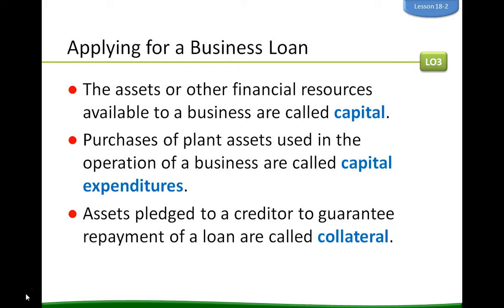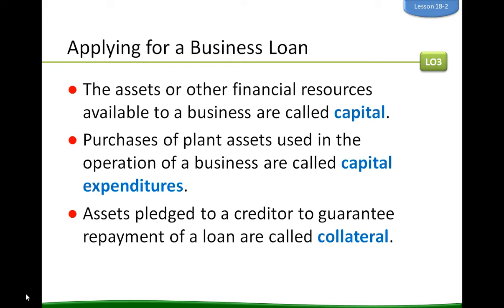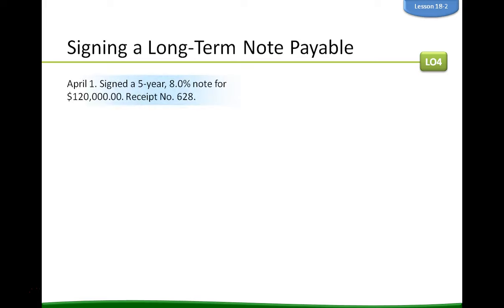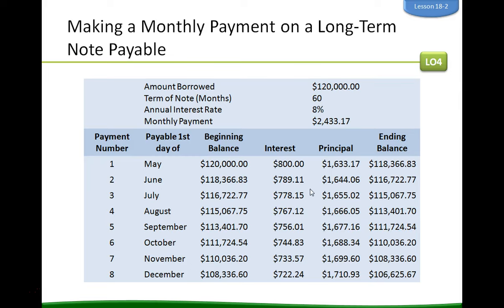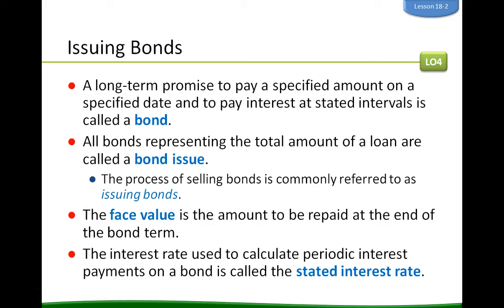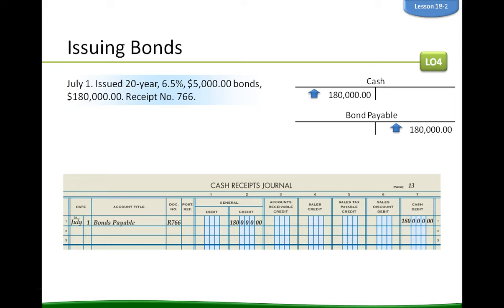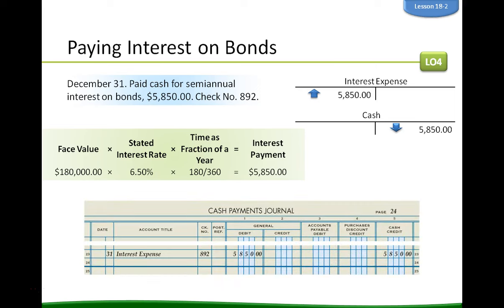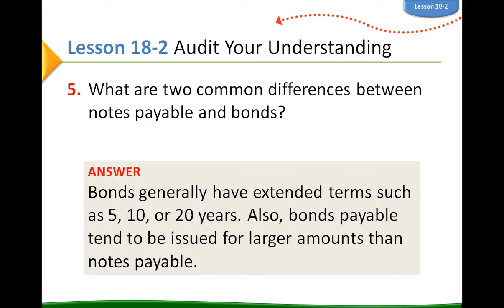18.2 long term debt financing